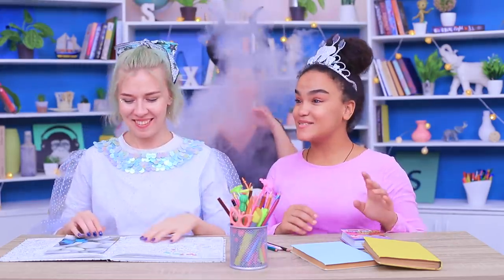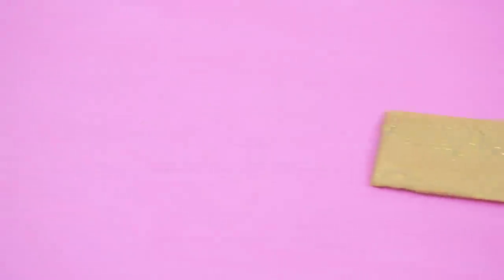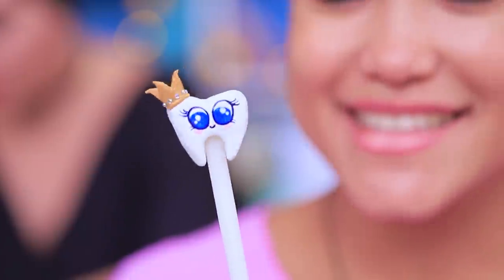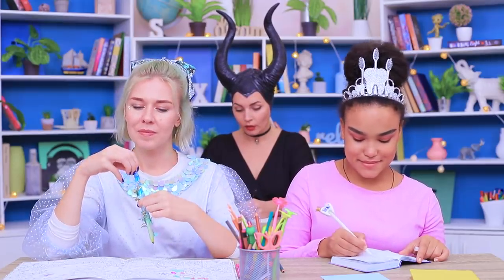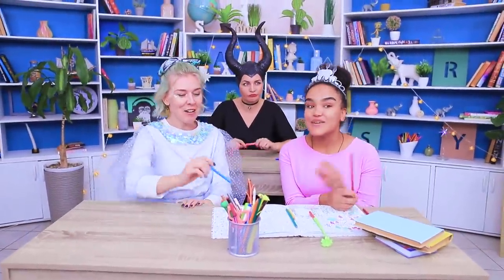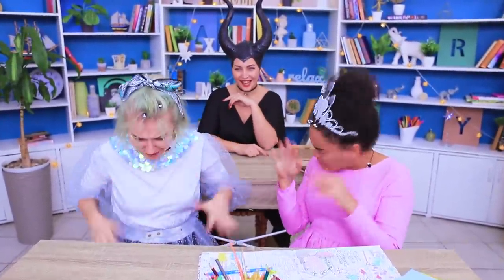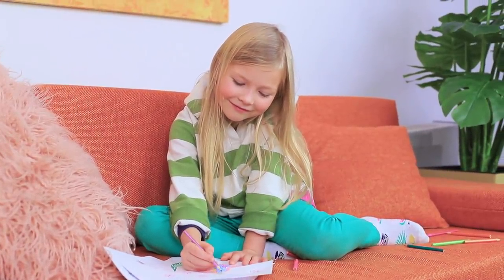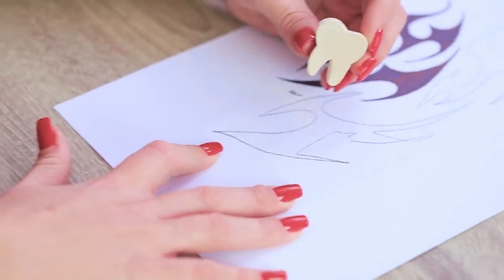10 DIY Fairy School Supplies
Want to collect your favorite fairies at your desk, and spend a couple of lessons for them? Our little heroine did it! Interesting? Then watch our new video just now!

Supplies and tools:
• Polymer clay
• Scissors
• Utility knife
• Acrylic paint
• Pen
• Acrylic polish
• Rhinestones
• Pencil
• Bottle of soap bubbles
• Hot glue gun
• Artificial leaves
• Plastic butterflies
• Modeling tool
• Parchment paper
• Pearl dust
• Notebook
• Cardboard
• Artificial stone
• Artificial moss
• Origami paper
• Glue stick
• Paper clips
• Pompoms
• Googly eyes
• Tube
• Crayons
• Eraser
• Ring blank
• Markers
• Spray bottle
• Foam paper
• Dried winged maple seeds
• Bottle with cork
• Superglue
• Ribbon
• Wine glass
• Light clay

Question of the Day: did you like our school supplies for fairies?